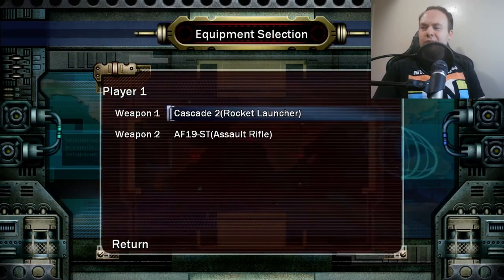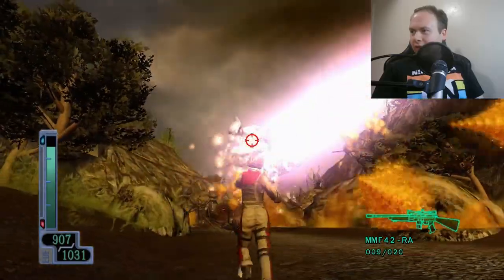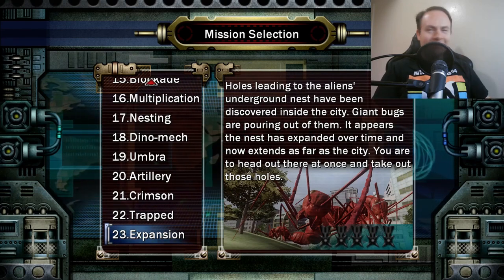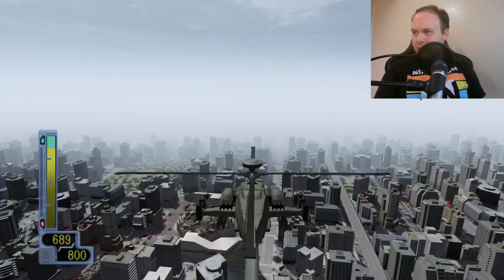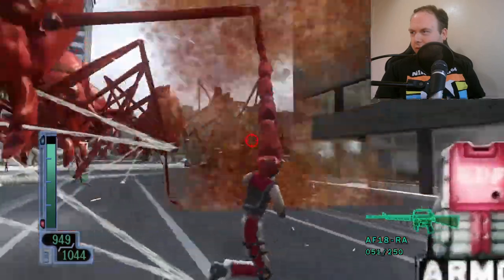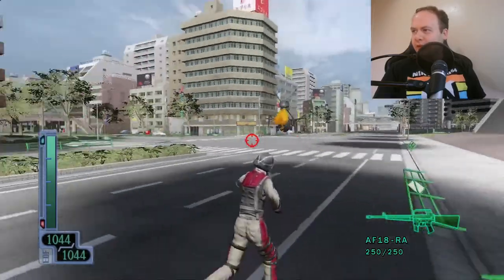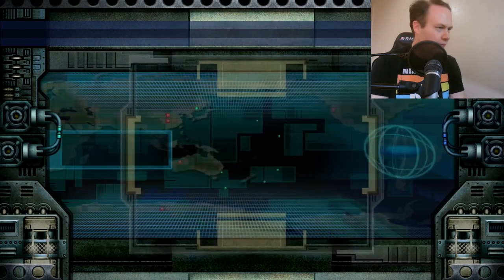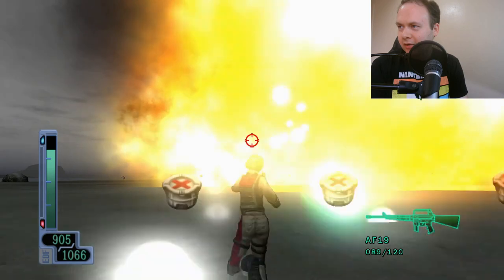DON'T "Get to the Choppa!" | Earth Defense Force 2017, Pt. 11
Honestly, the vehicles aren't very helpful in this game.  The best one is probably the walking mech suit.

I also stream live at least twice a week, typically Thursdays and Saturdays.  I hope you're all doing well!  Stay cool, people!

Timecodes:
0:00 - Intro/Update
0:33 - Mission 22 (fails)
3:28 - Mission 22 complete
10:04 - Mission 23 (fails)
11:52 - Mission 23 complete
27:21 - Mission 24
34:14 - Wrap-Up/Outro